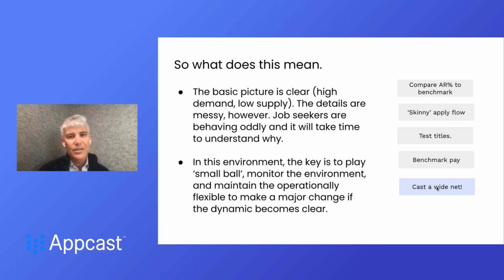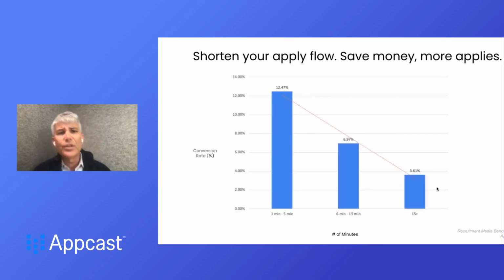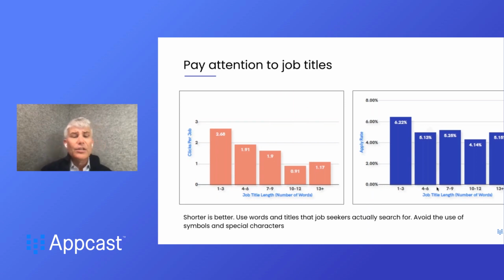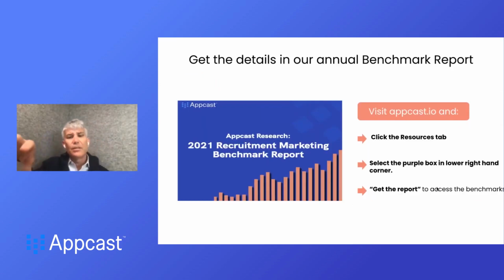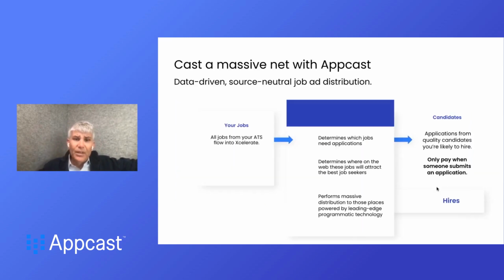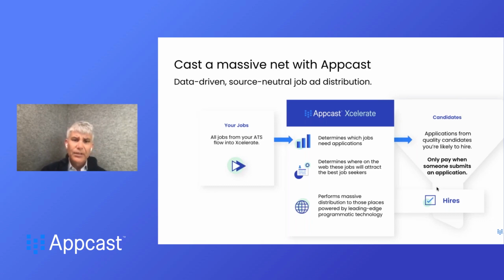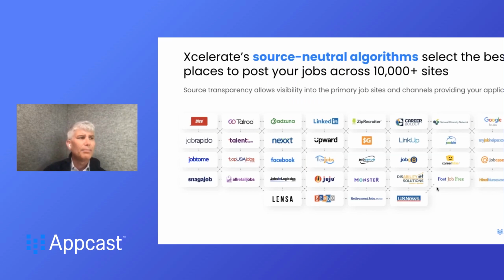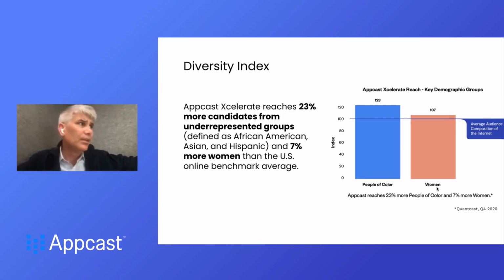Recruiting News Alert - Part 6: What can recruiters do to get candidates in this crazy labor market?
To watch/listen to the full recording of Recruiting News Alert: Job Seekers Behaving Oddly,